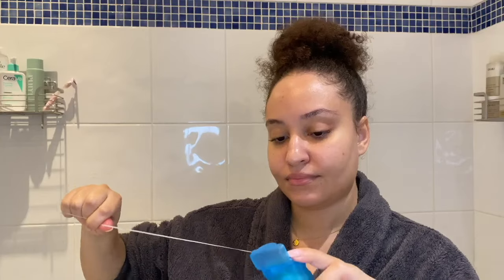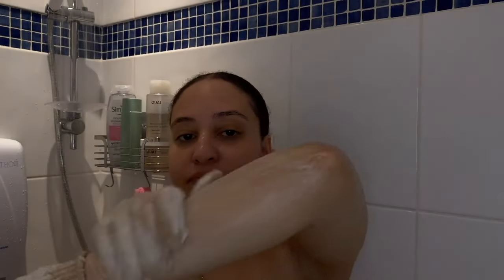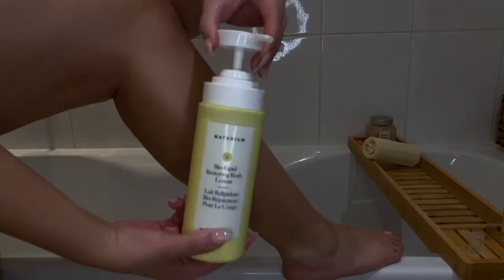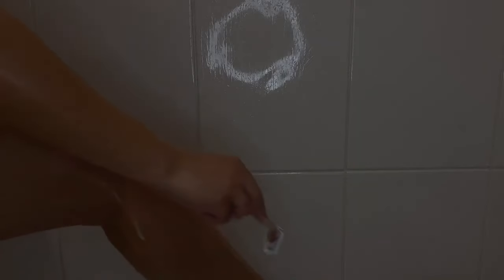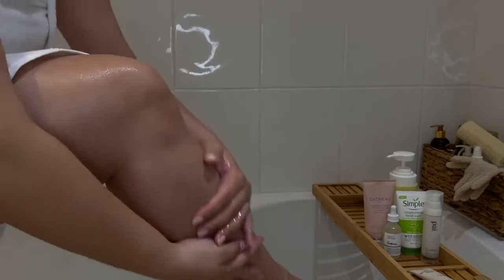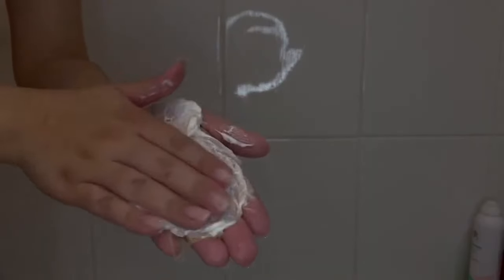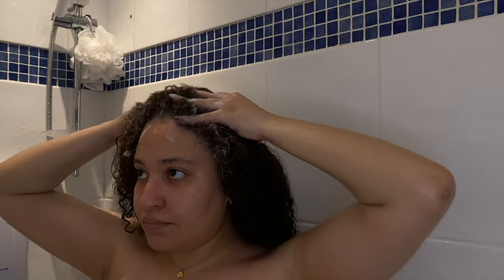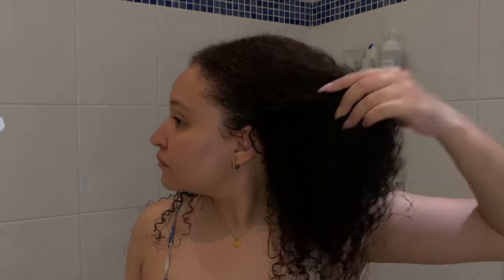Best Shower Routines Compilation | Hair care, Body care, Skincare + Fragrance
Welcome to my Shower/Body Care Routine Compilation video! Showing my the best of my shower routines so far in 2024 with my hair care, body and skincare routines...

Other Products:
Handheld fan
3pcs Spa Wrist & headband